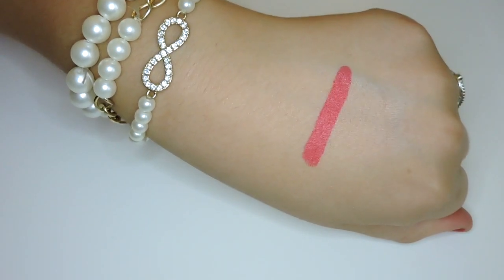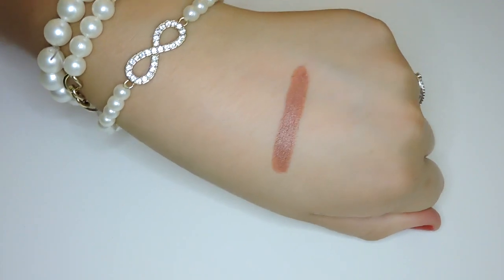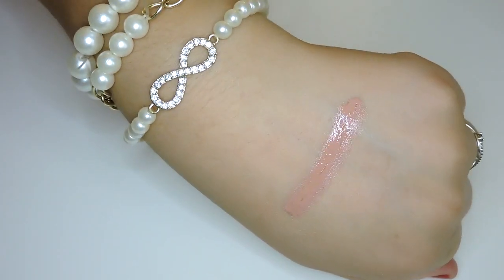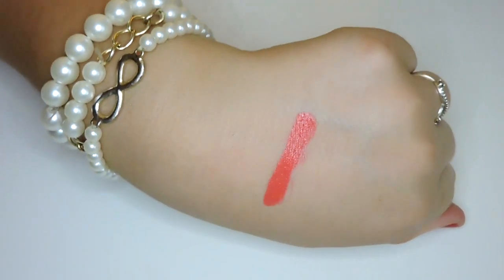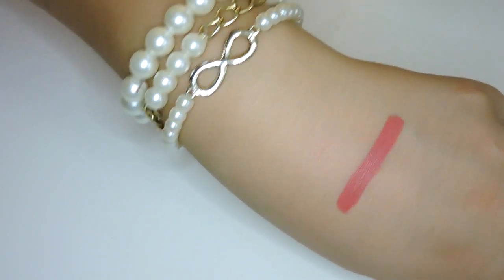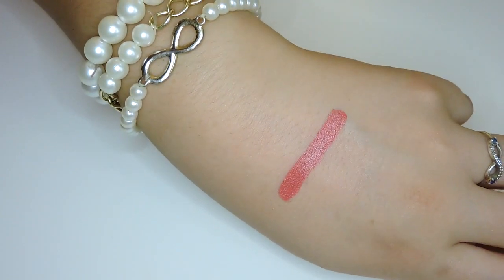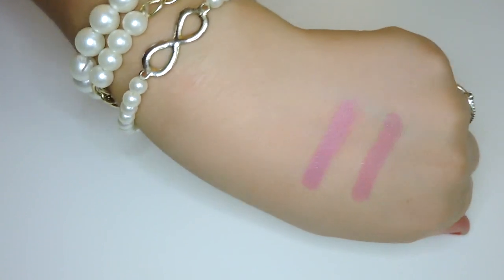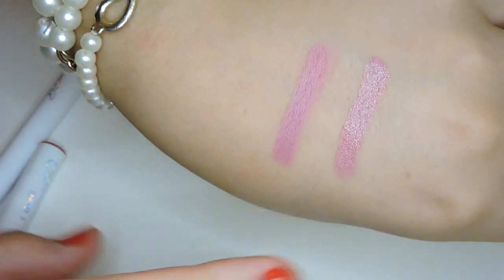Colourful Lippie Stix | Swatches + Review!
***READ ME FOR IMPORTANT INFO***

Hello, friends! Today, we are continuing my obsession with ColourPop products, so we're talking about their Lippie Stix now!! Ahhhhh! I'm addicted and can't get enough. In this video, I review and swatch 7 Lippie Stix!

Products Mentioned (in order):
-Toucan
-Pinch
-Skimpy
-Julep
-Topanga
-Westie
-Bound

Face:
-Garnier BB Cream for Combo/Oily Skin in "Light to Medium" (foundation)
-ColourPop Blush in "Get Leid"
-ColourPop Highlighter in "Wisp"
-ColourPop Bronzer in "Skinny Dip"
-Maybelline Dream Bronze BB Cream in "Light/Medium Bronze"

Eyes:
-Colourpop eyeshadows: "Shop," "Get Lucky," "Bandit," and "Lovely"

Lips:
-Colourpop Lippie Stix in "Toucan"